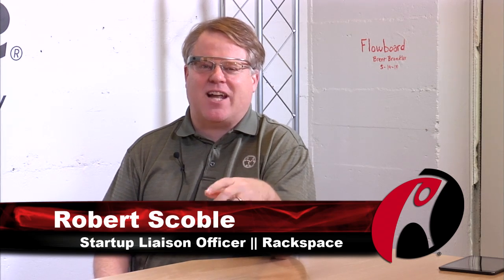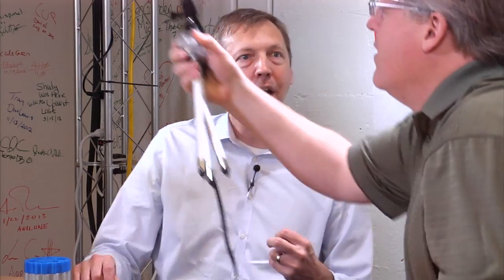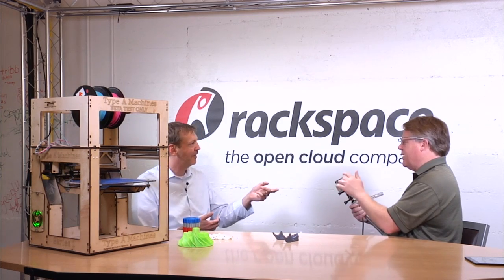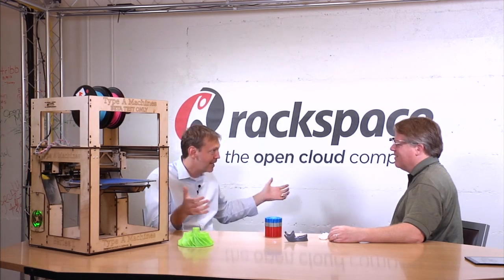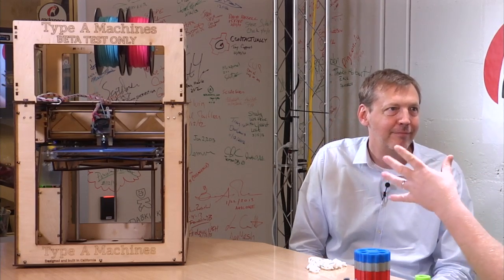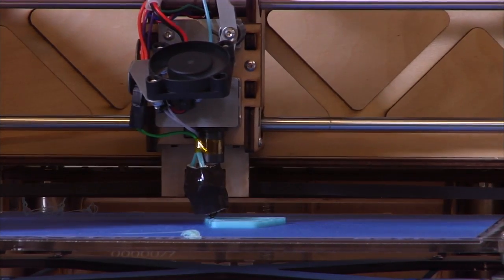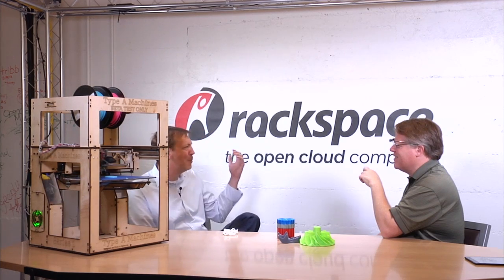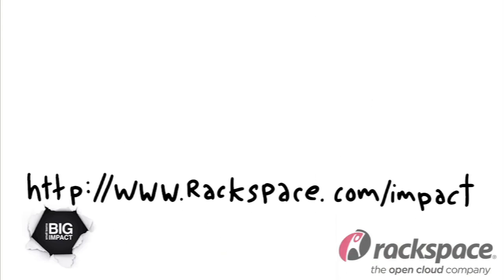Type A Machines: 3D Printing That's Affordable and Reliable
Forged in the fires of Noisebridge and TechShop, a team of dedicated hackers set out on an epic journey to bring better desktop 3D printers within everyone's reach.
Based out of San Francisco, Type A Machines was founded in 2012 by Andrew Rutter. In the many years since, Type A Machines has focused on designing and building the easiest to use and most reliable desktop 3D printers.

Check them out at Maker Faire this weekend. Their booth is number 204 and is located in the Expo Hall, featuring multiple printers humming away, and some cool concept prototype machines to give you a glimpse of the future of 3D printing.